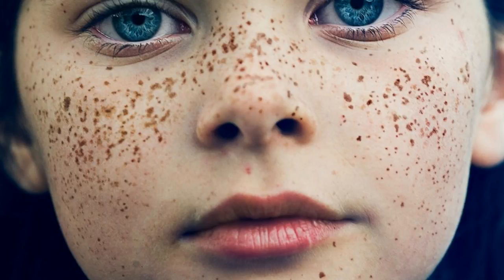Difference Between Moles and Freckles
Moles vs Freckles – How to Tell the Difference and Everything In Between ... On average, people have somewhere between 6 and 20 moles ...Freckles are small usually pale brown areas of skin, which are often temporary and are usually caused by exposure to the sun. Moles are areas of darker pigmented (brown or brown/black) on the skin, they are long-lasting and are only indirectly associated with exposure to the sun.New research has found that people who have more than 11 moles on their right arm could have a higher risk of skin cancer - but how do you tell what to be worried about? ... New research has found that people who have more than 11 moles on their right arm could have a higher risk of ...Freckles are pigment globules, not skin cells, which are close to the surface of the skin. They are typically a bit lighter and smaller than moles. Moles are skin cells called melanocytes that contain pigment in them and are a bit darker and deeper in the dermis - or deeper in the skin.also known as ephelides, are flat, tanned and concentrated clusters of the pigment melanin ... What is the difference between a mole and a freckle?The first sign of a melanoma is usually an unusual or funny-looking mole or freckle. Look out for: Change in the colour, shape or size of a spot; A spot that is itchy ...Freckles are small spots of darker skin on the paler skin, but flat, not raised. Moles are much darker, sometimes black, and raised up from the skin (I'm not sure if the ...Like moles, sunspots have the potential to be cancerous, and should ... to tell the difference between sunspots, freckles, and moles at home," ...